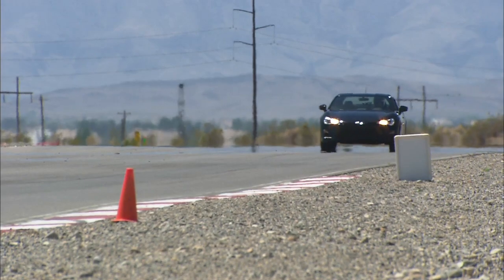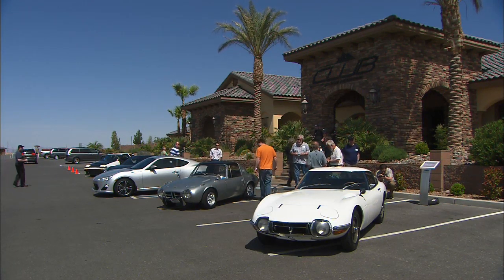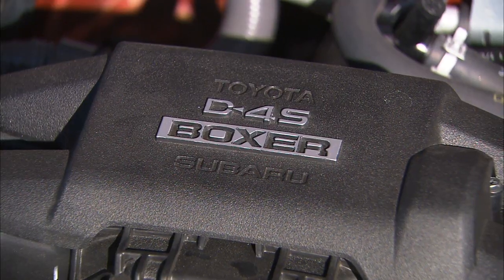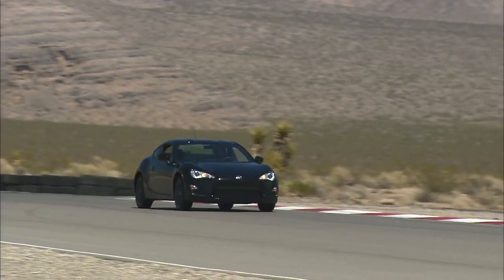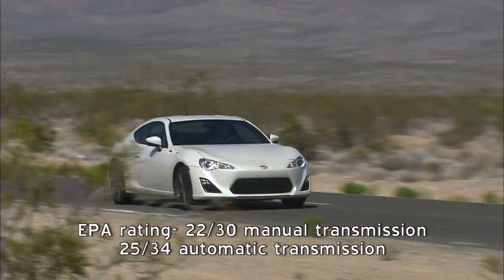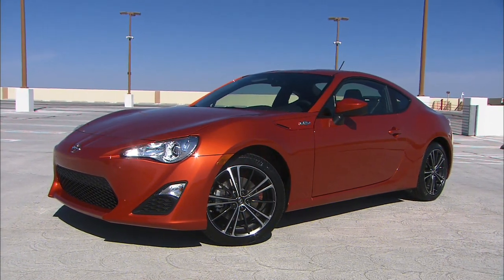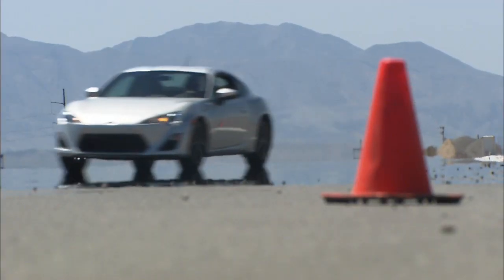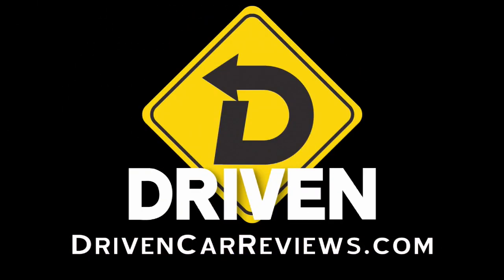2013 Scion FR-S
Scion has done "sporty" cars before, now they have done a true sports car. The 2013 FR-S has the potential to become an instant classic. Tom Voelk attends the press launch in Las Vegas, NV and spends a little quality time with this 2+2 on the track at Spring Mountain Raceway.